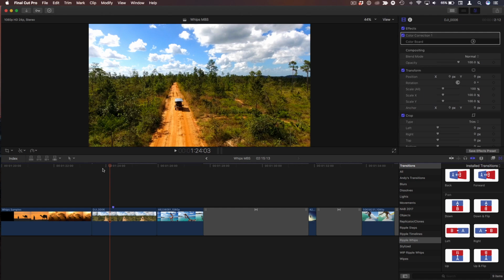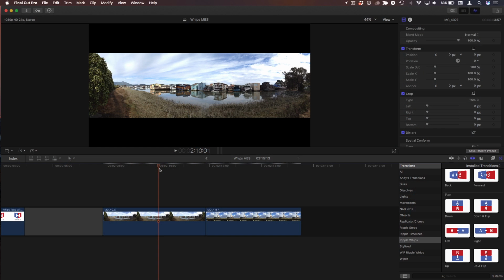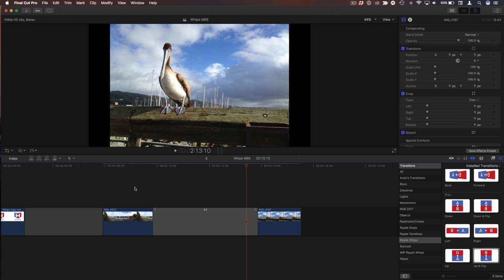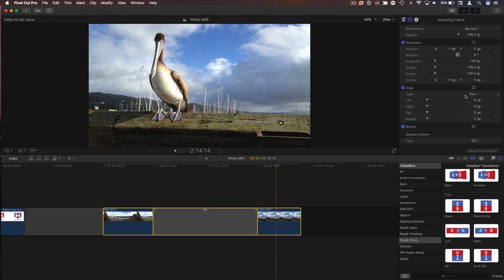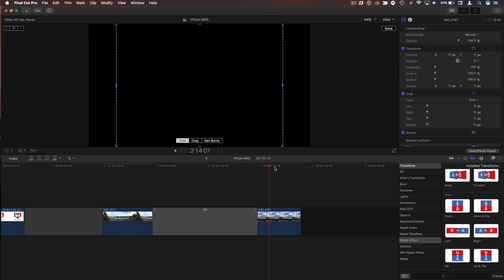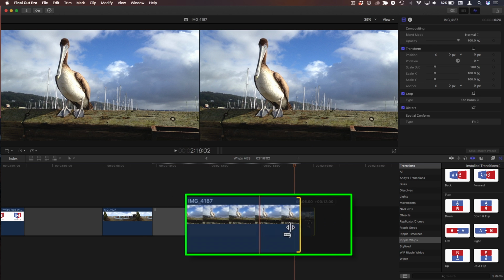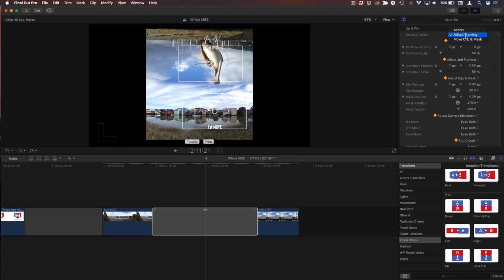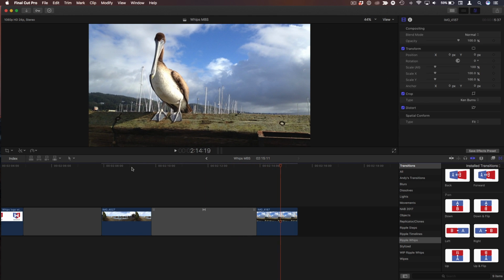MacBreak Studio Ep 401: Ripple Whips & Ken Burns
Mark shows you how to combine the power of the Ken Burns effect with Ripple Training's Ripple Whips transition plugin for Final Cut Pro X.